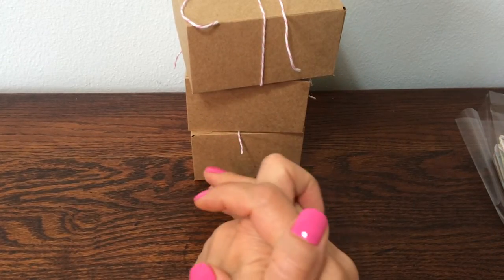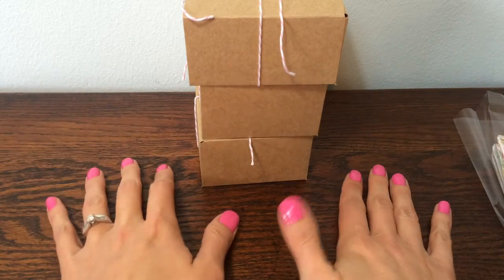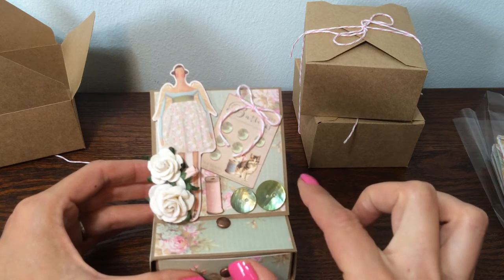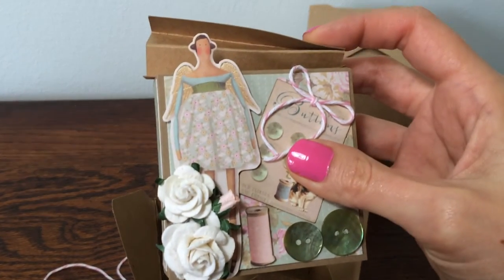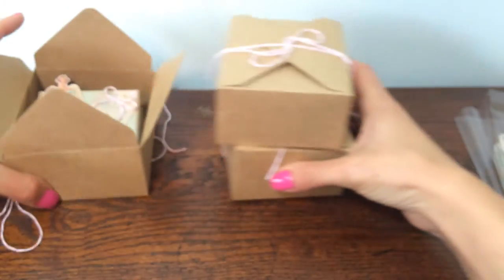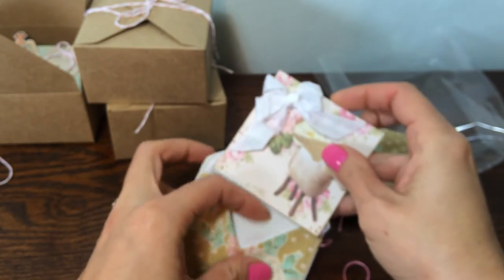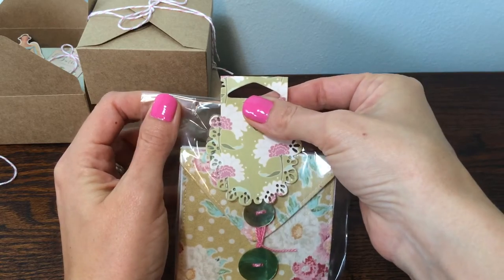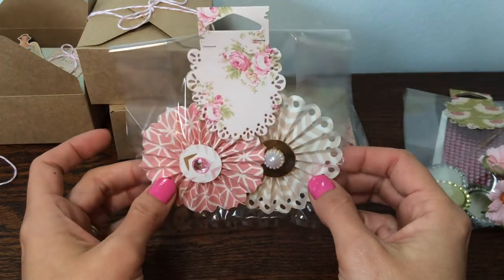Art Attack & Tilda Friends Tilda Notecard Swap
Hi All! Here are my swap goodies for the Art Attack and Tilda Friends Tilda Notecard Swap. Yvonne, I hope you love them!
Kate